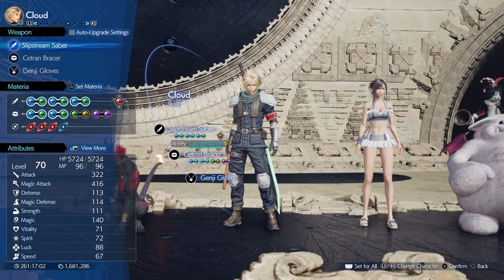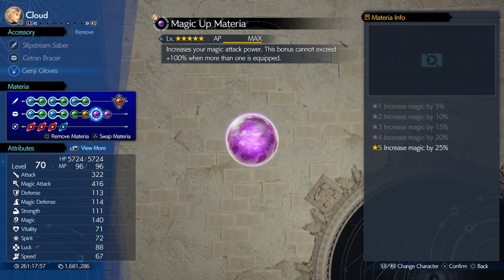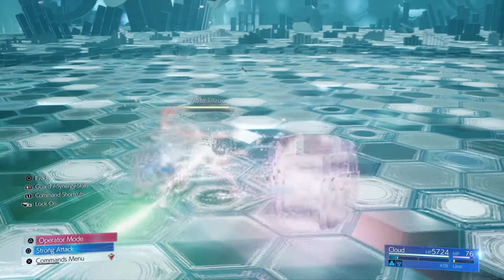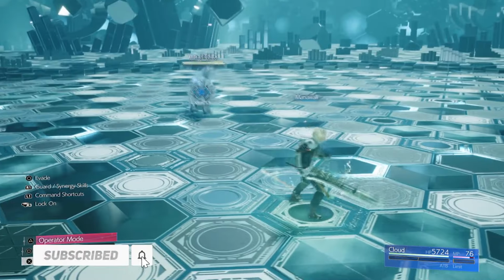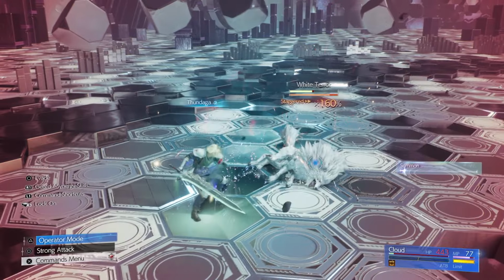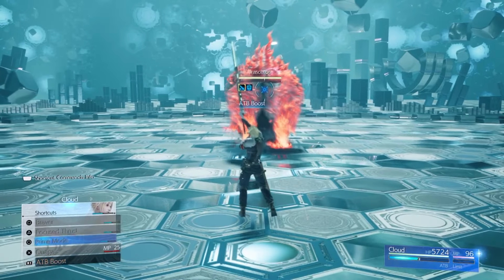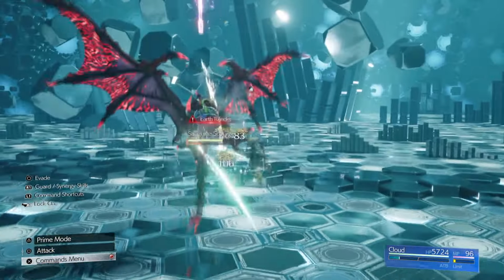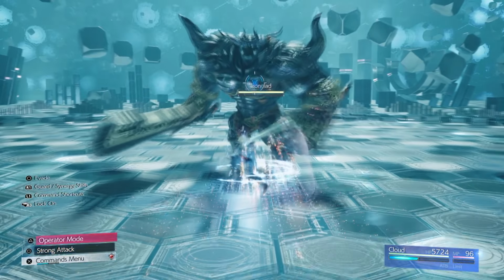EASY Legendary Bout: Cloud vs The Warriors Guide! FF7 Rebirth!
In today's mission, this is my guide for Cloud's Legendary Bout: Cloud vs The Warriors! Hopefully this helps you get the clear on this difficult challenge!